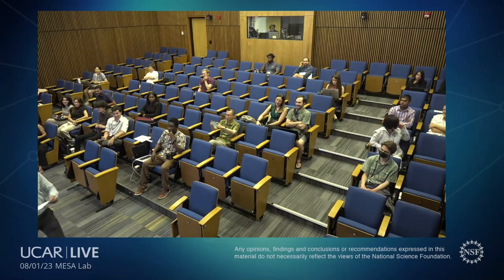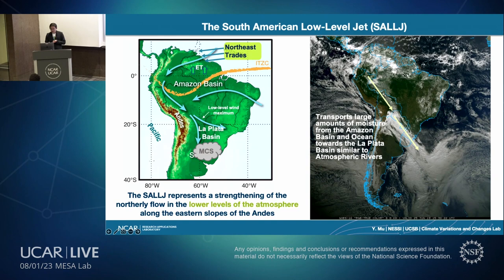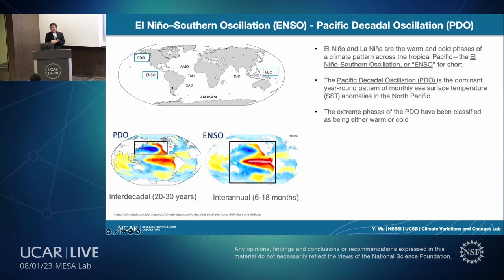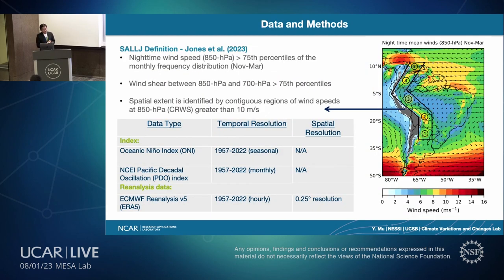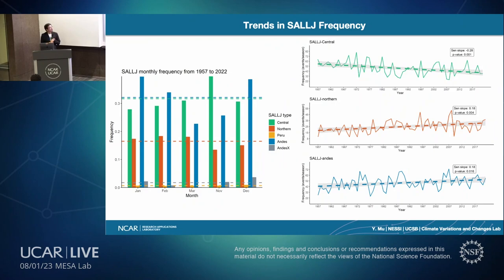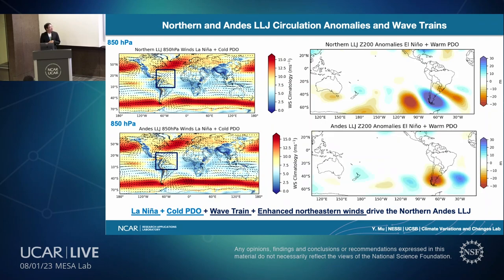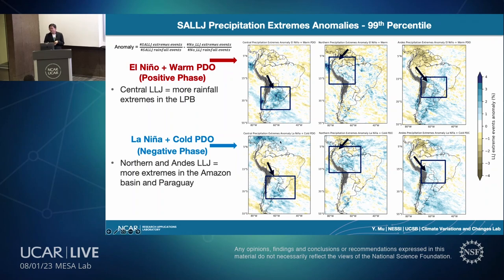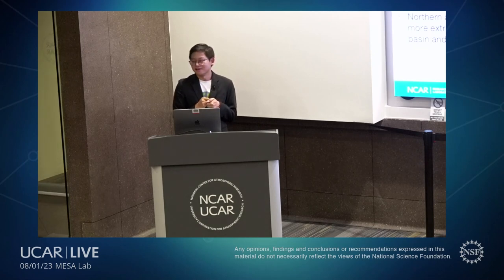2023 NESSI Presentations - Ye Mu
Watch 2023 NESSI intern Ye Mu's end-of-summer presentation, "Global Scale Forcing of SALLJ and Associated Local Impacts on Precipitation Extremes."

Increasing floods and droughts in South America underscore the urgent need to examine the driving forces behind these precipitation extremes. The South American Low-level Jet (SALLJ) is important for the hydrological cycle over South America due to its control on precipitation. This study delves into the remote forcings, and trends associated with various types of the SALLJ (Central, Northern, and Andes), and their impacts on precipitation extremes using global reanalysis data. The El Niño Southern Oscillation (ENSO) and Pacific Decadal Oscillation (PDO) drive SALLJ trends. In their positive phases, Central SALLJ occurs more frequently (38.9%), intensifying precipitation extremes in Southern South America. In contrast, negative phases favor Northern (20.3%) and Andes (37.3%) SALLJ, enhancing precipitation extremes in the western and southeastern Amazon. SALLJ persists longer in its favored phases, resulting in more intense precipitation events in its exit region. This framework explains the large-scale forcings of historical trends and helps with understanding the frequency and intensity increases in future extreme precipitation events.